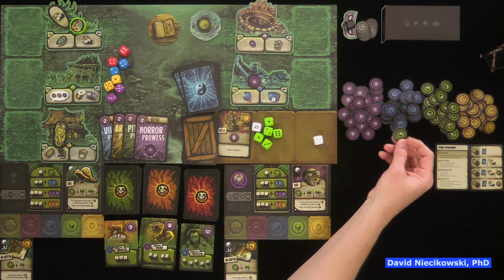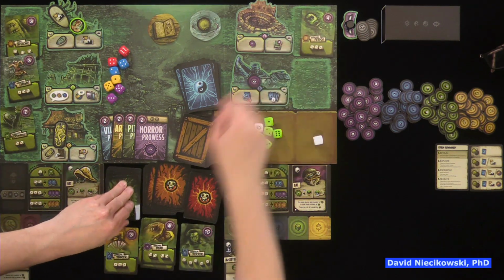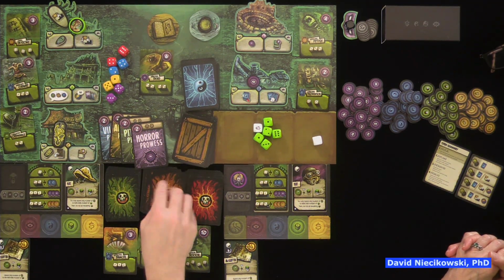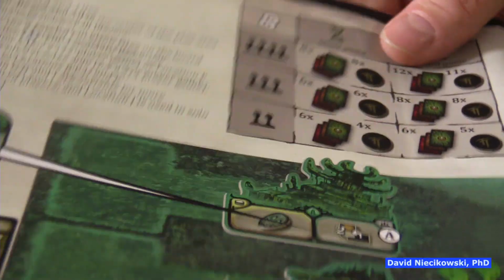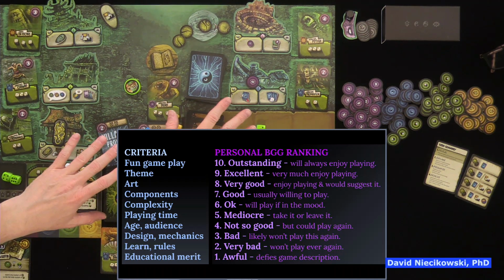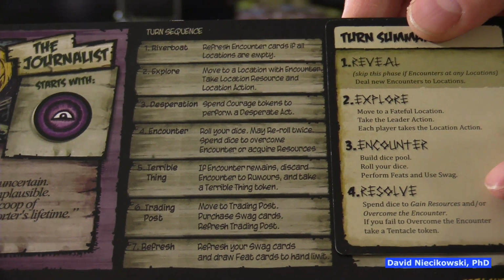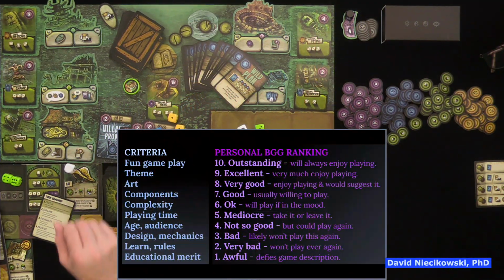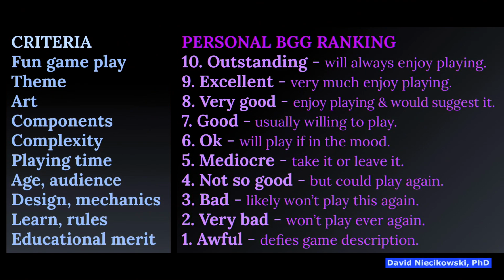Ancient Terrible Things: Reawakened - Comparison Review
Ancient Terrible Things: Reawakened is a pulp-horror tabletop game for 1-4 players.
You play the role of an intrepid and foolish adventurer exploring a dark jungle river for Secrets.
Each turn you must travel to a Fateful Location and face an Ominous Encounter.
If you overcome the Encounter (using a combination of dice, tokens and cards) you gain Secrets.
The object of the game is to be the player with the most Secrets when the game ends at the Inexplicable Event.

Game play involves rolling dice to achieve combinations: runs, pairs, three or more of a kind, and single die showing a particular number or higher. Dice combinations are spent to overcome Encounters and to acquire the four resources used in the game: Focus, Mystery, Treasure and Feat tokens.

Focus tokens are used to activate Swag cards to better manipulate dice results.
Mystery tokens are spent to overcome any Encounter when visiting the Yawning Chasm.
Treasure tokens are spent to purchase useful Swag cards from the Trading Post which give you a permanent game effect.
Feat tokens are spent to play one-shot Feat cards from your hand.
Ancient Terrible Things: Reawakened is the third implementation of the Dicequest game system as previously used in Ancient Terrible Things (1st/2nd Edition) and Konja.
The third edition incorporates edited and revised content from all previous iterations and expansions of the game, new renovated art and language-independent graphic design into a single definitive edition of ATT.

Ancient Terrible Things Reawakened kickstarter board card dice set collection cthulhu mythos push your luck julie david niecikowski Pleasant Company Games 3rd new edition Yahtzee mechanic